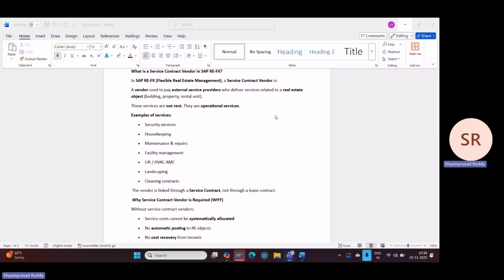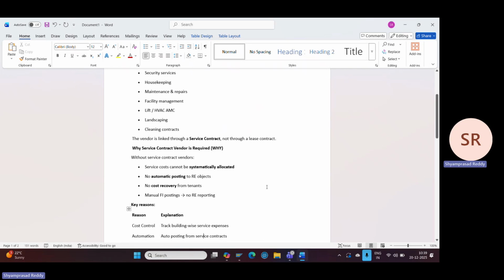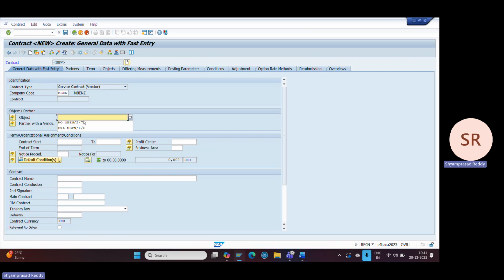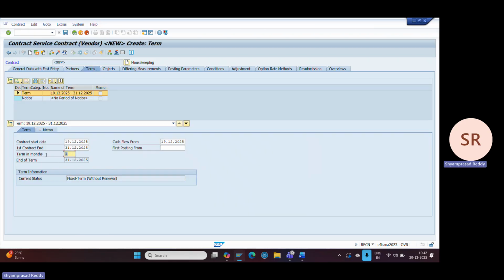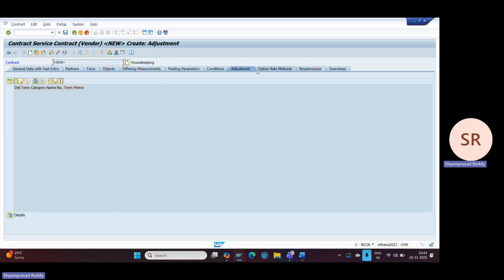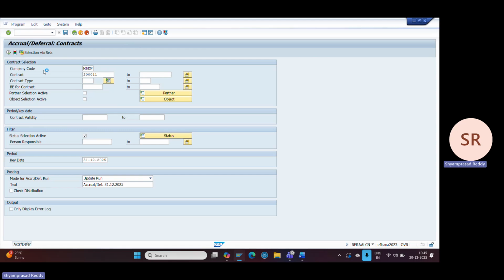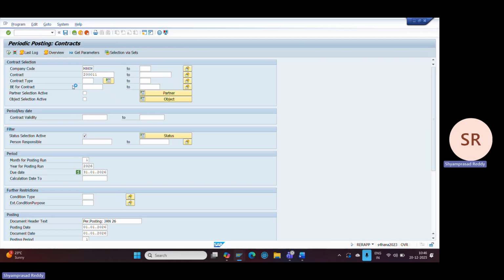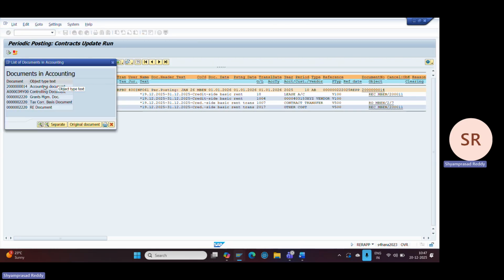Service Contract Vendor in SAP RE-FX | Real Estate Management Explained with Example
In this video, we clearly explain the concept of Service Contract Vendor in SAP RE-FX (Flexible Real Estate Management).

 What is a Service Contract Vendor?
 Why it is required in SAP RE-FX
 Difference between Lease Contract and Service Contract
 Real-time business example (Security, Maintenance, Facility services)
 How vendor costs are posted and allocated to real estate objects
 FI & RE-FX integration explained

This video is very useful for:
✔ SAP RE-FX Consultants
✔ SAP S/4HANA Real Estate learners
✔ SAP Finance & TRM professionals
✔ Interview preparation